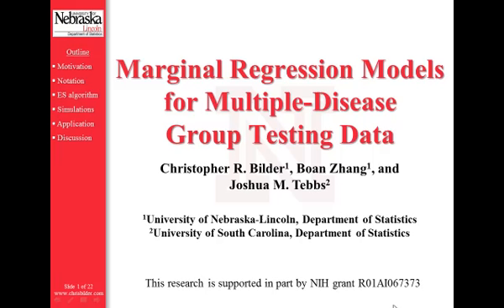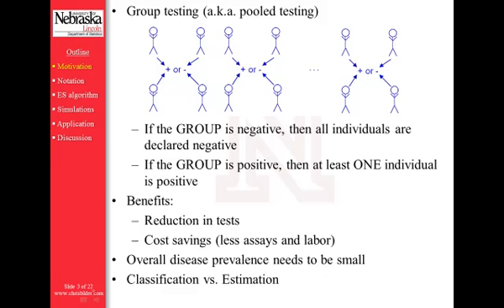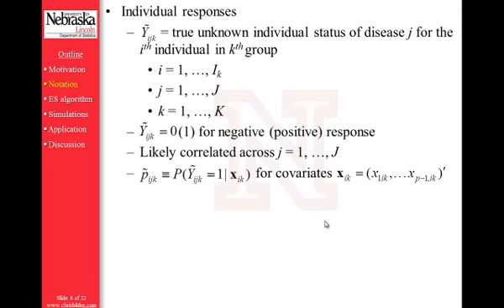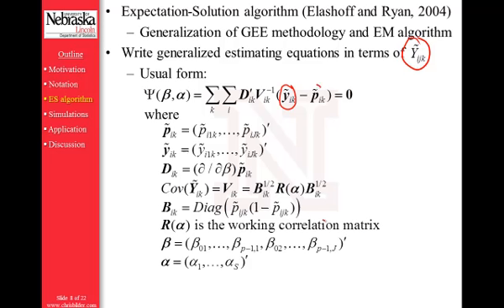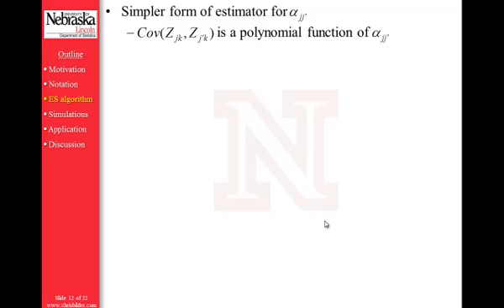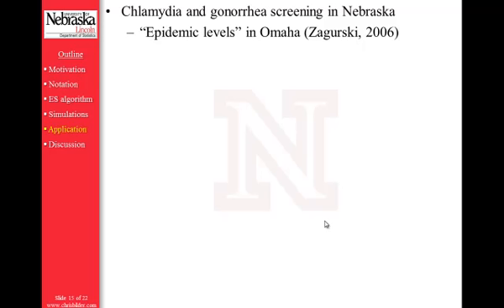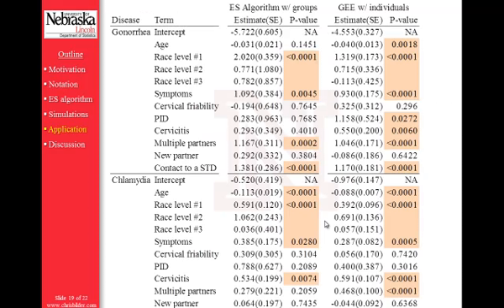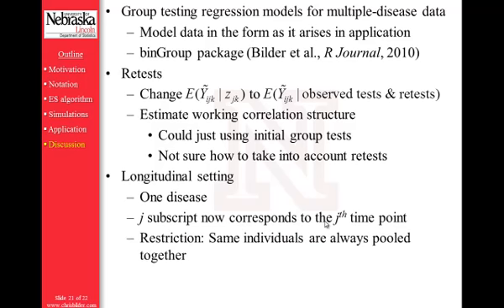Marginal regression models for multiple-disease group testing data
Presentation given by Chris Bilder at the 2012 IBS ENAR meetings